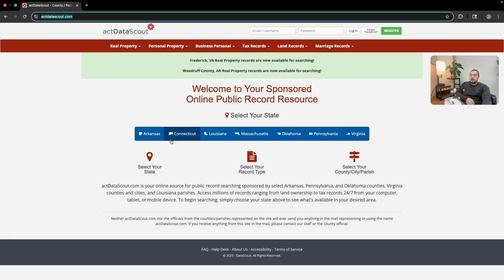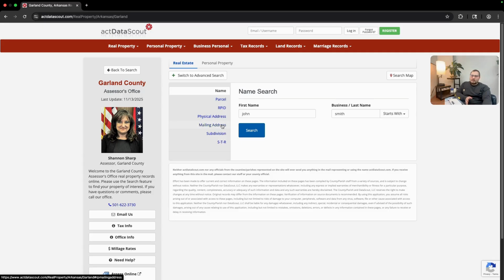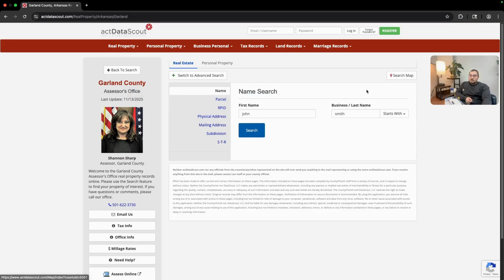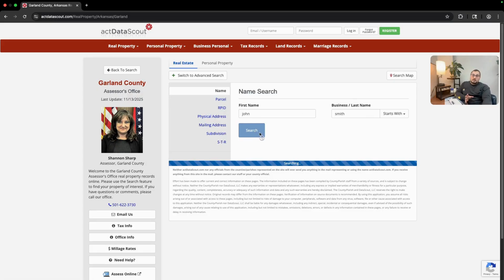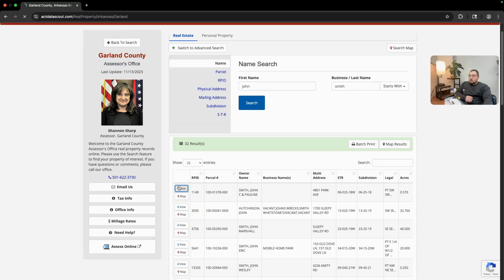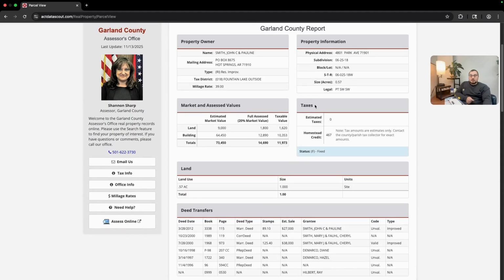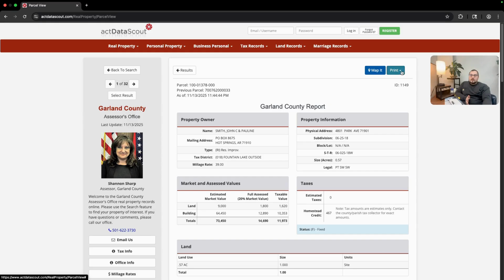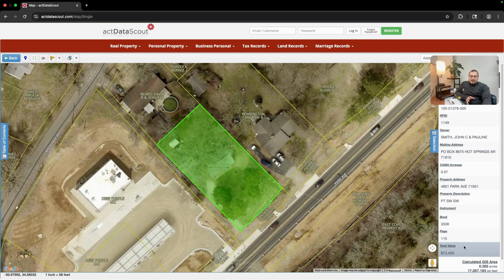How to Research Real Estate In Garland County, Arkansas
This video explains how to use actDataScout.com to research real estate in Garland County, Arkansas.

Jamie Lockwood, Realtor
Coldwell Banker RPM Group